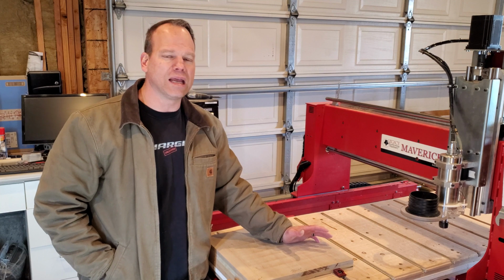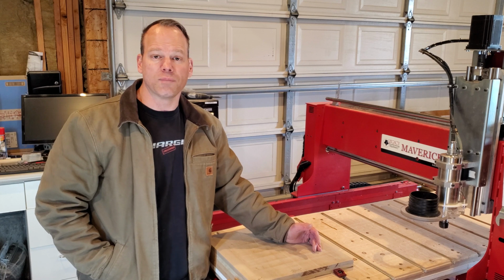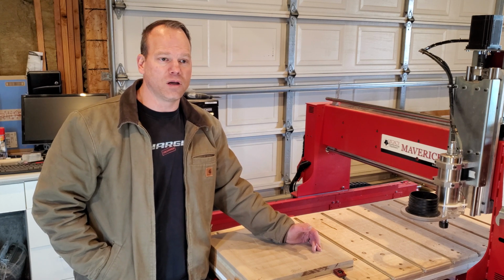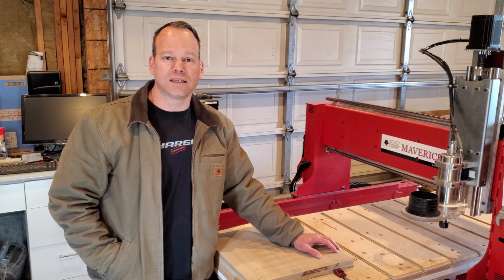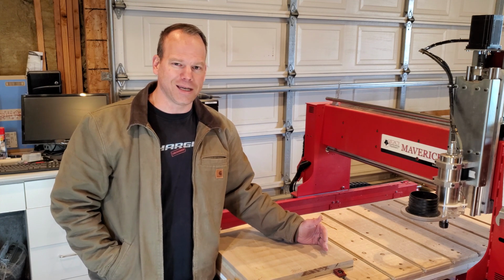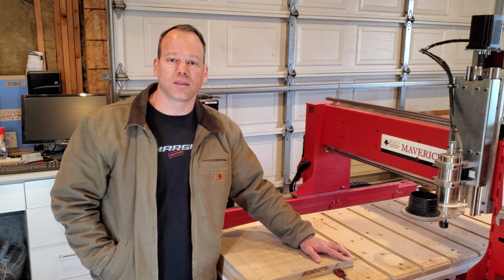My CNC Story Part 1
Join me in a journey from CNC hobby to CNC side hustle, and on to CNC as a business.
CNC is an exciting prospect that despite its costly entry has a great allure!  Where does it go from the idea of owning a machine?  How long does it take? What can be done on a CNC?  What will people buy? which machine is right for me? What software is best?  What resources are available?  How much do CNCs cost?
There are countless questions that can flood the mind when it comes to getting into CNC.  I have been involved in CNC for over 5 years now, and the last 2 of that have included CNC Router tables. In this series of videos, I will discuss my journey, share my successes, my failures, what I have learned, and help answer as many beginner questions as I can.
Please ask questions in the comments so I can make sure to answer them in future videos.